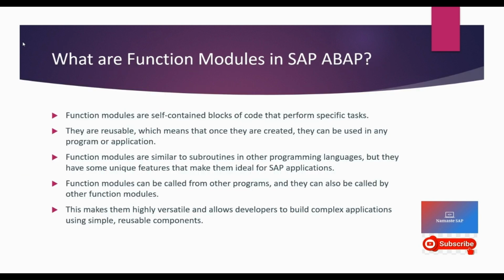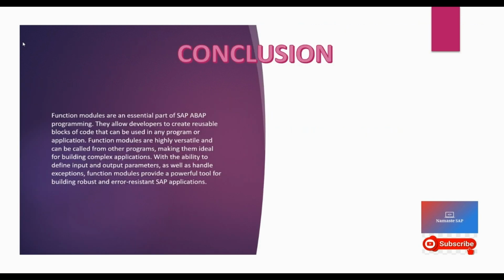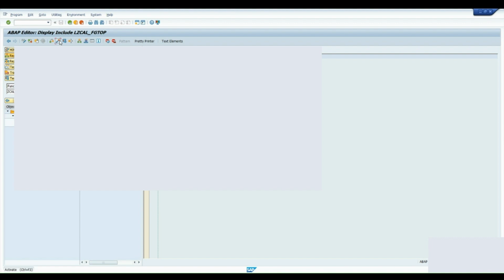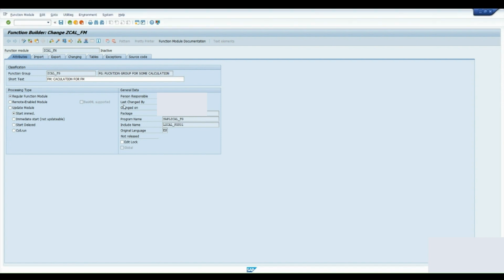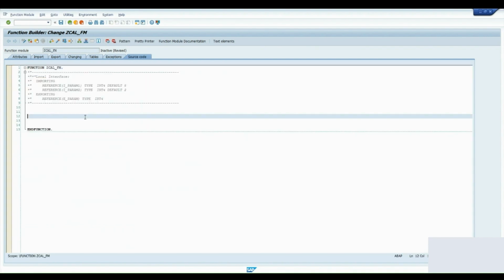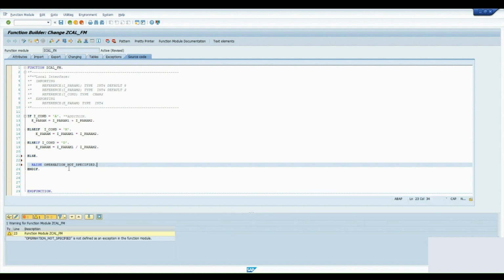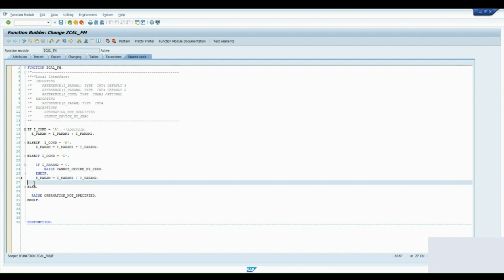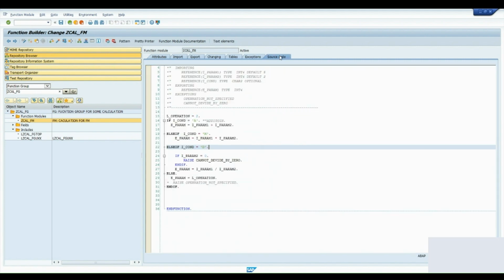Function Modules(FM) and Function Group in SAP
Video will contains the following topic as listed below

00:00 - Introduction to Function Module in Details
04:05 -  Creation of Function Group
07:10 -  Creation of Function Module
14:05 - Writing the source code and Execution of FM

SAP ABAP - Function Module
Function Module

Below are few important topics required while creation of FM , same has been covered in the video as well.

The parameters of SAP Function Modules are used to pass data between the calling program and the function module. There are four types of parameters:

Import parameters: These are used to pass data into the function module from the calling program.

Export parameters: These are used to return data from the function module to the calling program.

Changing parameters: These are used to pass data into the function module from the calling program, and the function module can modify the values of these parameters.

Table parameters: These are used to pass tables of data into or out of the function module. They are similar to import/export parameters, but they can handle multiple rows of data at once.